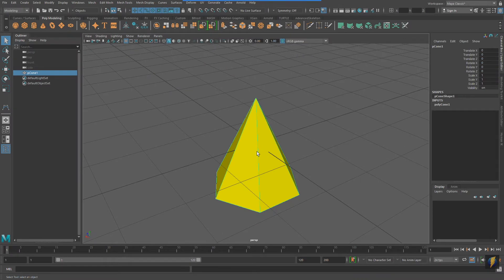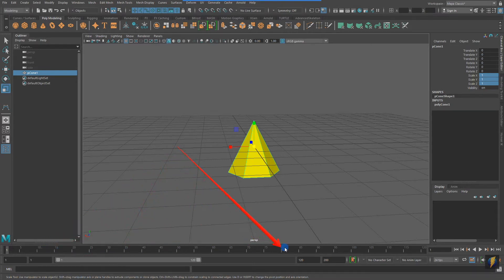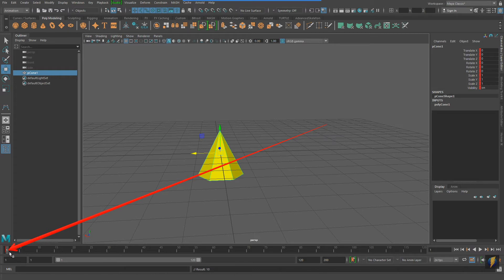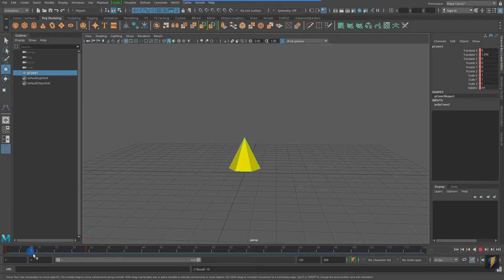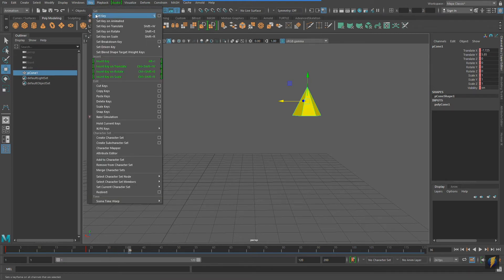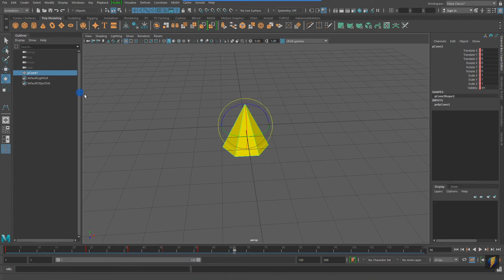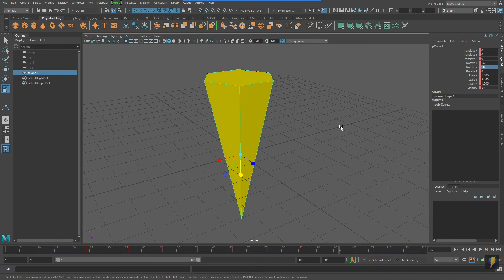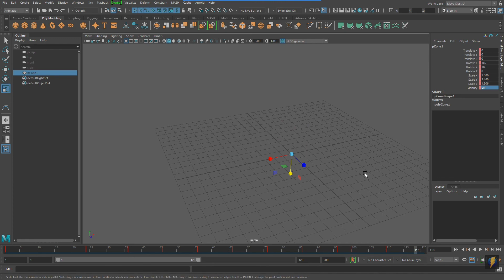Introduction to Animation in Maya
A very beginning introduction to animating in Maya